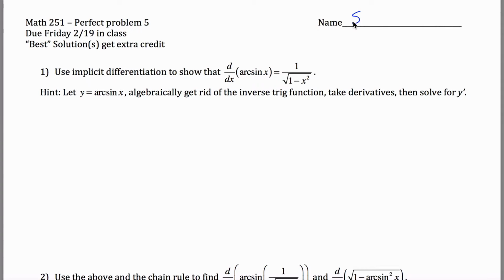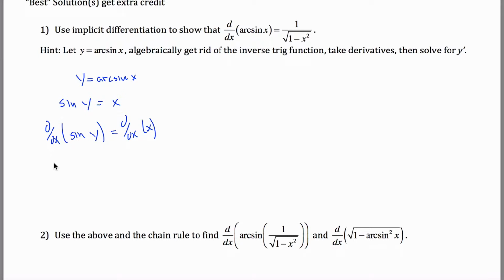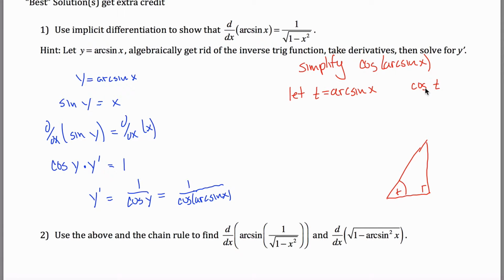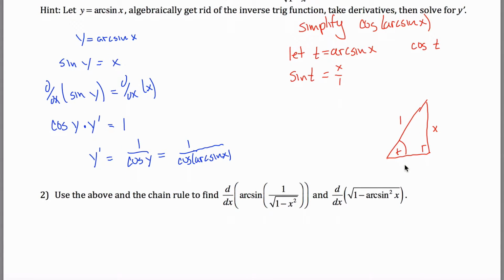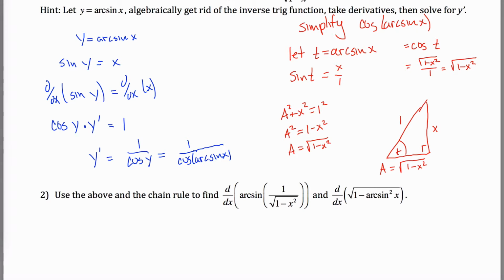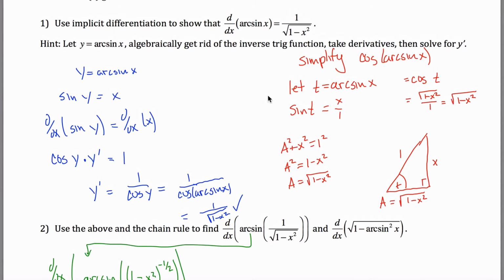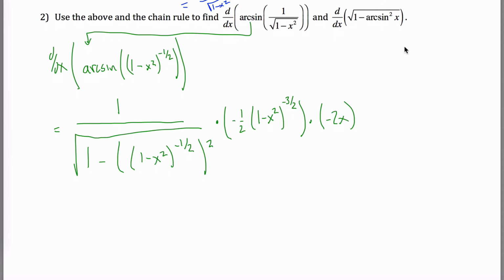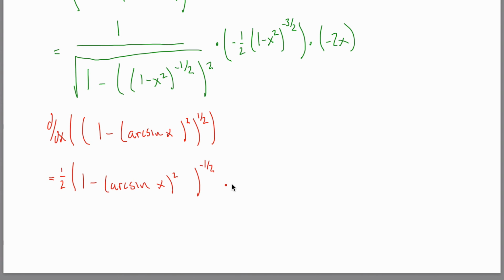Inverse Trig Derivative